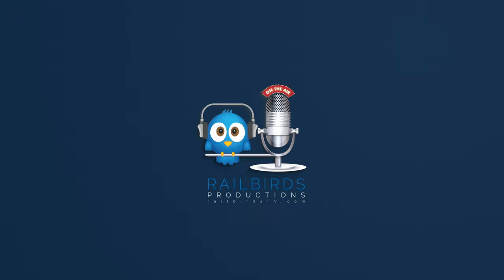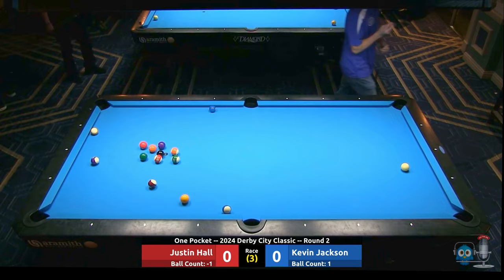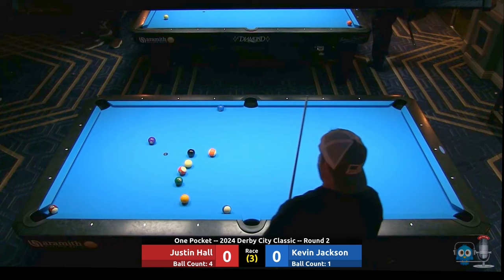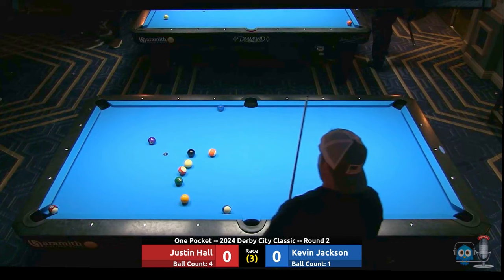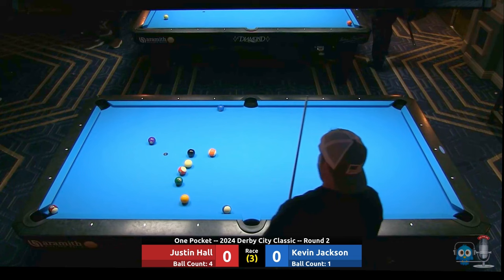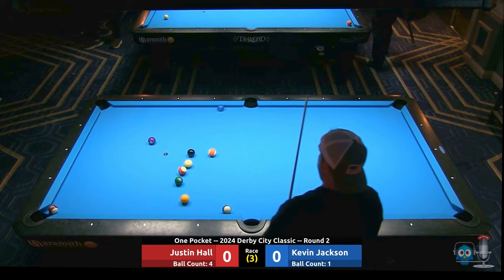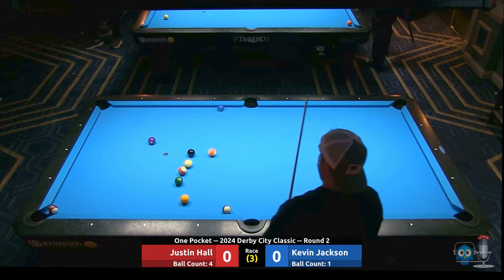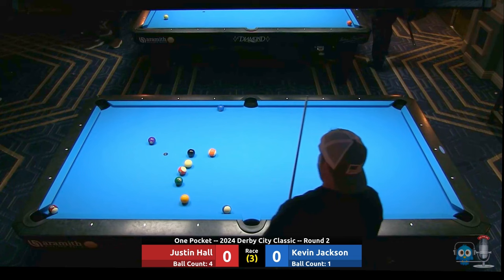Justin Hall vs Kevin Jackson - One Pocket - 2024 Derby City Classic rd 2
Commentary by Somerfield Habener.

Coverage of the 2024 Derby City Classic, from Caesars Southern Indiana.